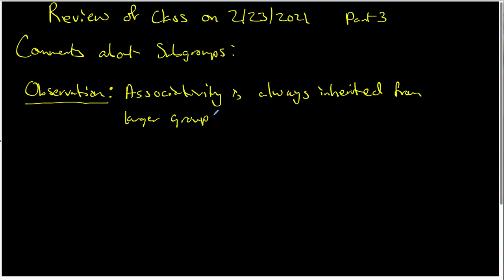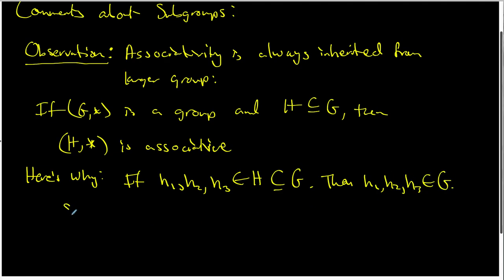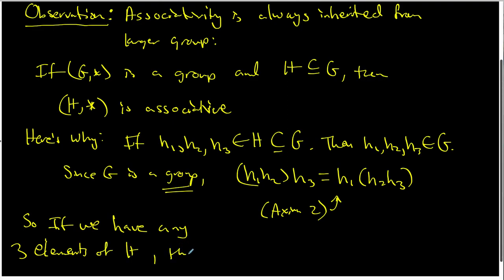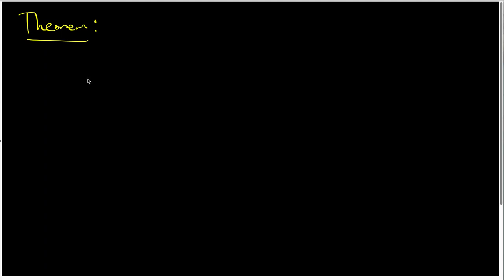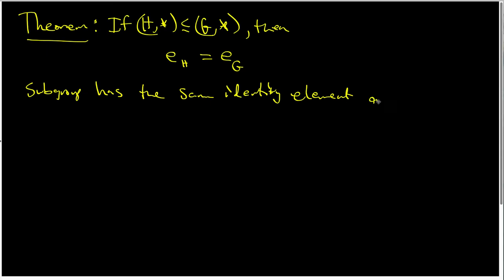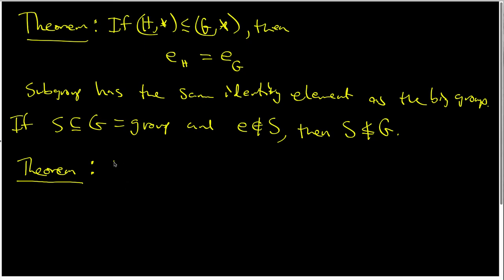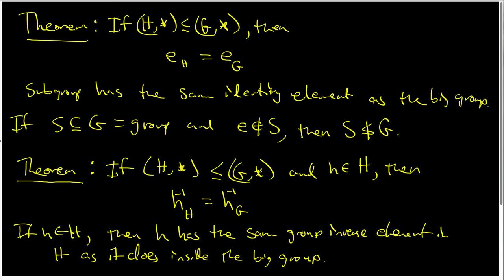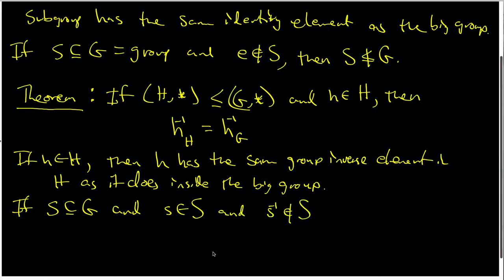28 G Additional comments about subgroups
In this video I state some observations from the examples we've looked at in the last two videos. One is the observation that if H is any subset of a group G, then the group operation will be associative on H as well as G.

I then state two theorems based on observations of the examples of subgroups we've seen so far: That if H is a subgroup of G, then (1) H contains the group identity element and (2) if h is an element of H, then h-inverse also belongs to H.

The students will prove these theorems in the next class.